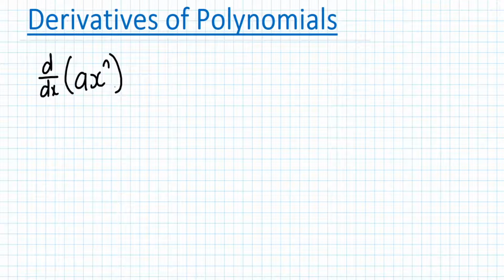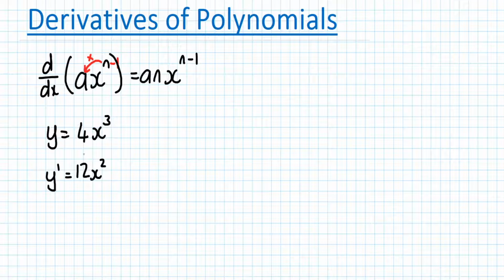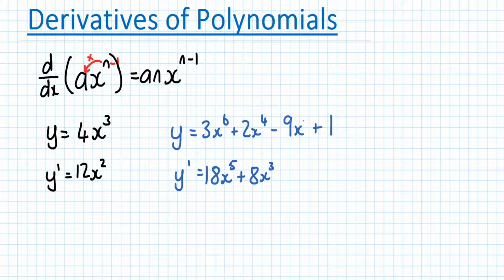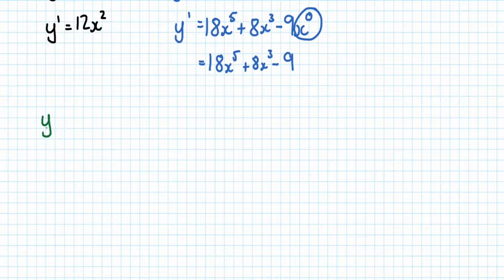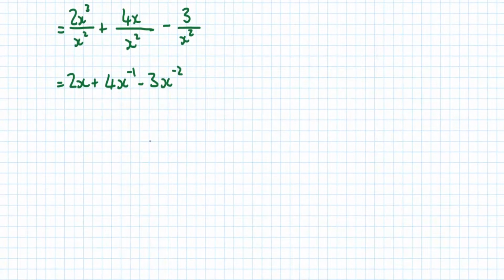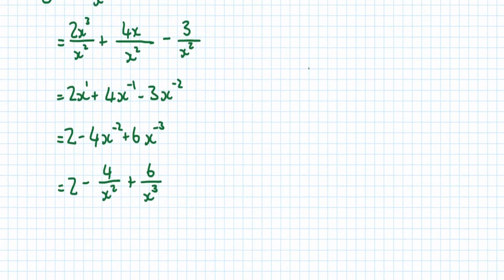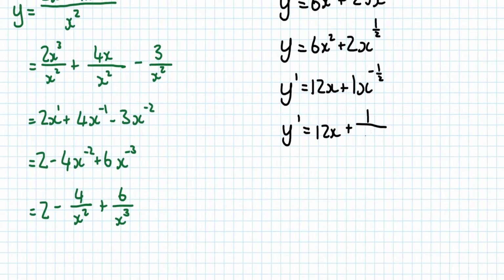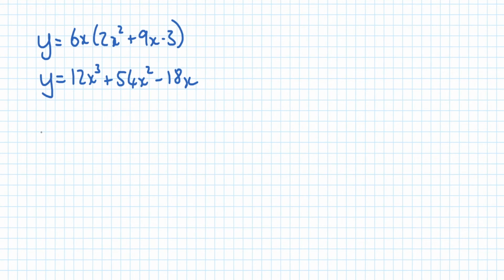MAKING DERIVATIVES OF POLYNOMIALS EASY TO UNDERSTAND!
This video covers basic polynomial differentiation, including surds and negative indices.